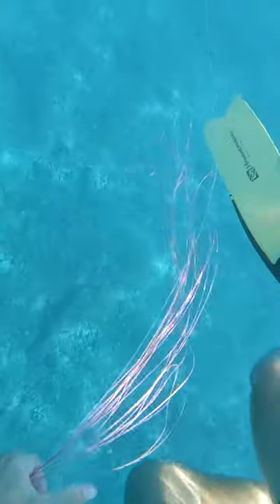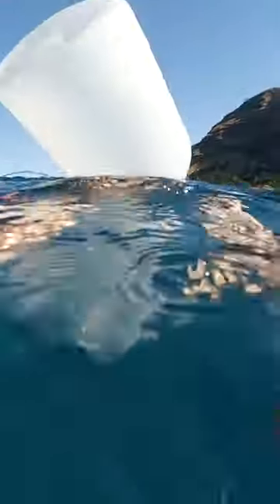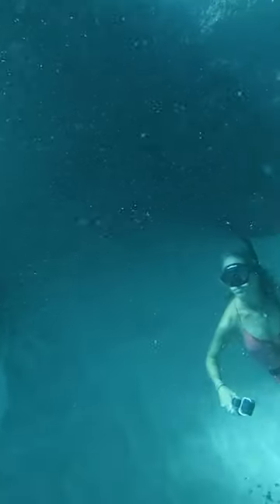what a lucky moment!